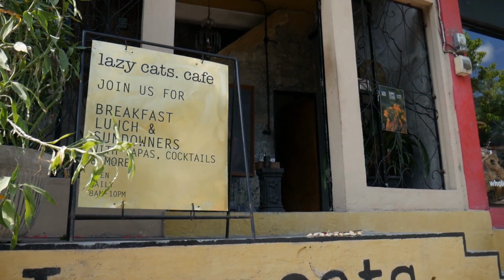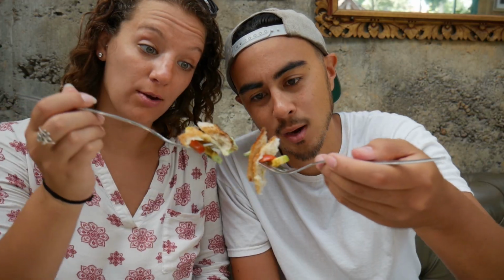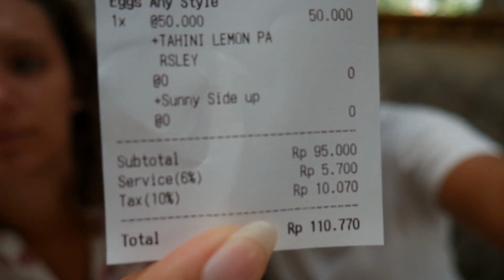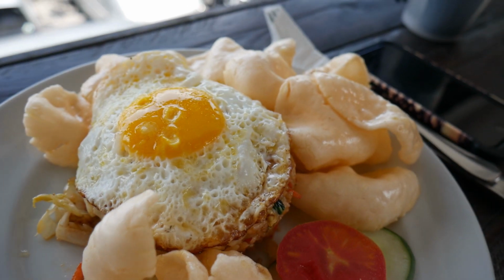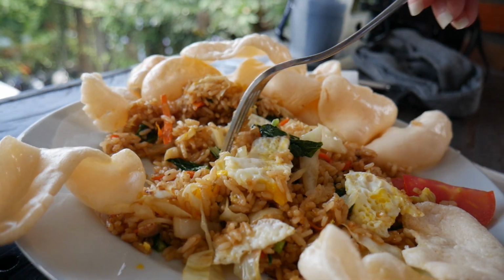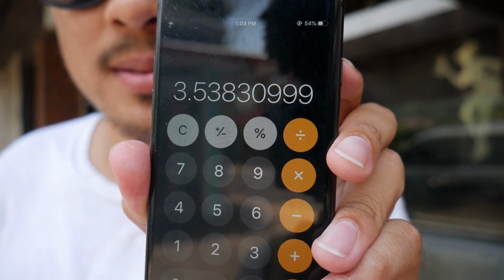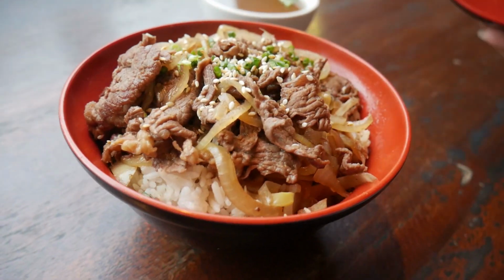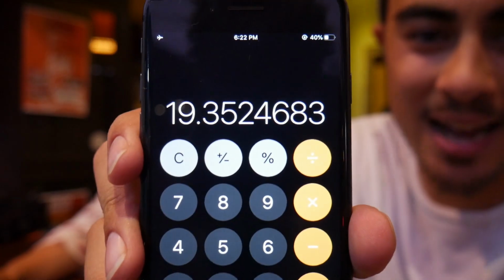Bali $20 Food Challenge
This was such an amazing day! We challenged ourselves to only $20 for the day to eat, two people, three meals all under $20!

We stopped at some incredible places, ate amazing food and those places are some of my favorites still, from Ubud!

Check out how we made it through the day on just $20 for the two of us!